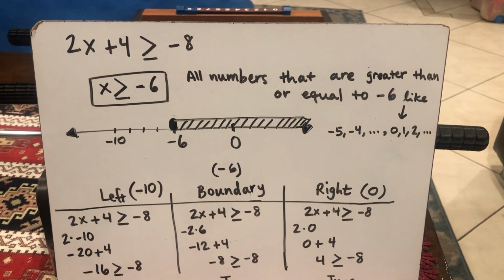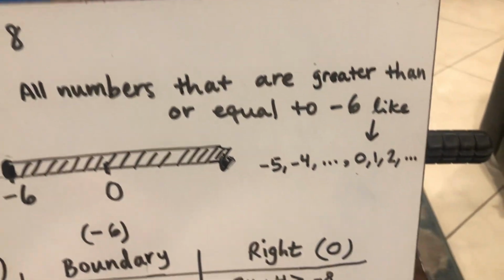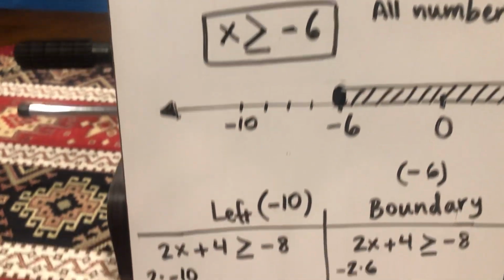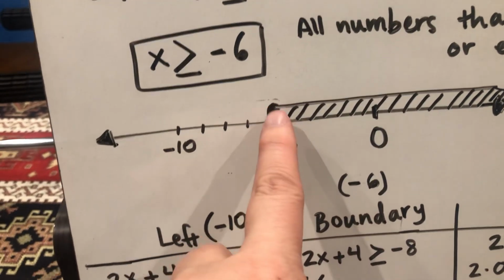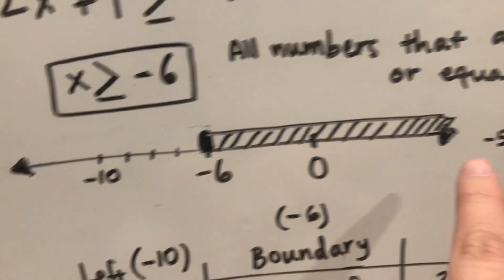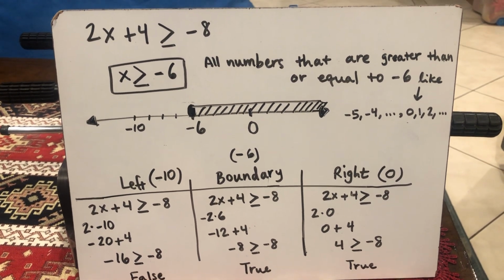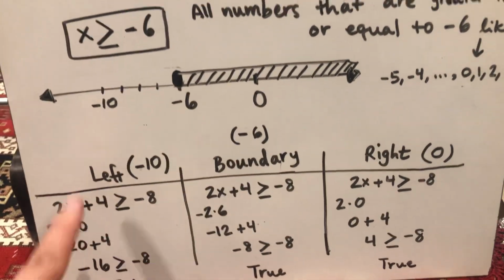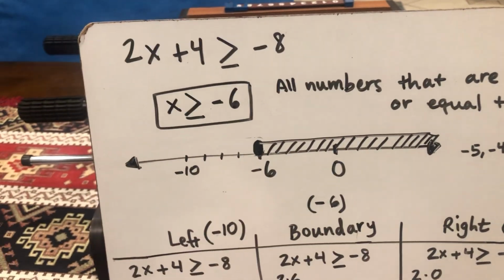November 6, 2023